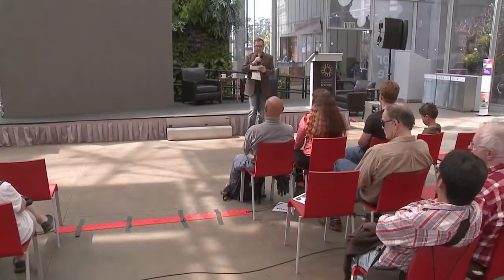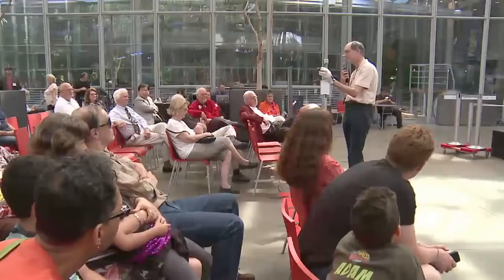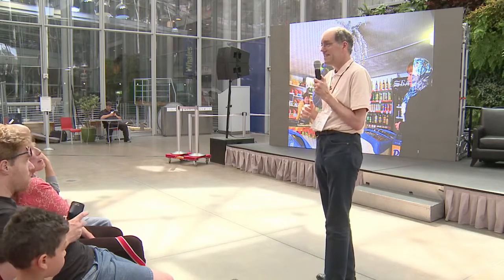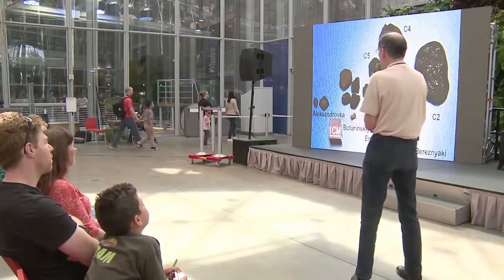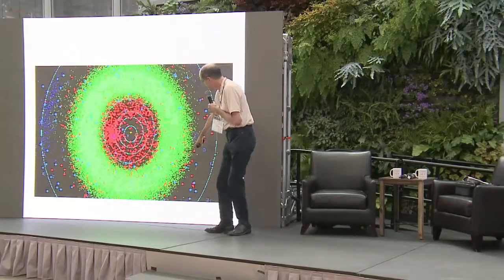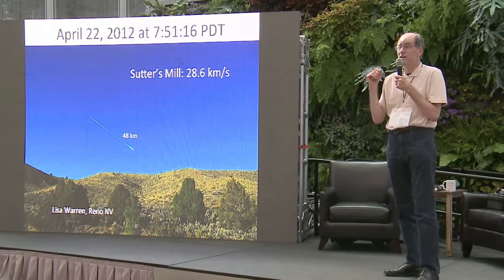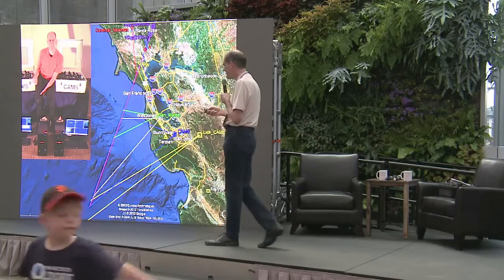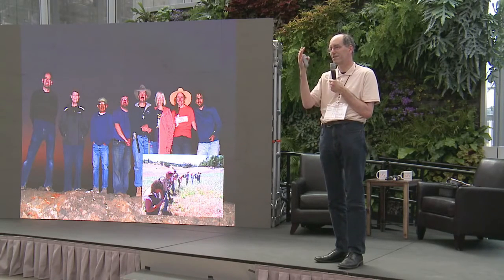Peter Jenniskens at Asteroid Day 2015